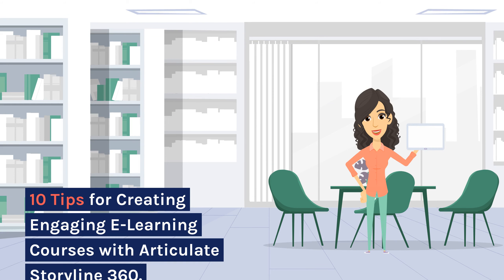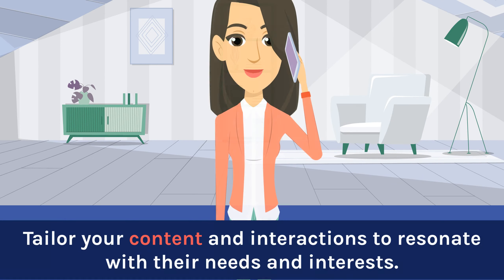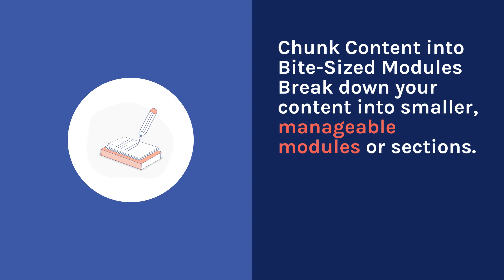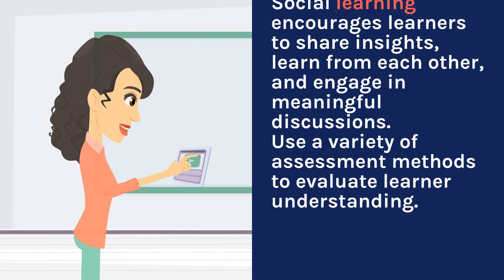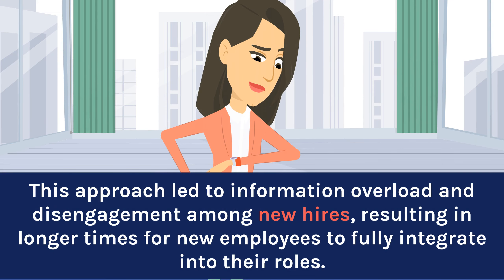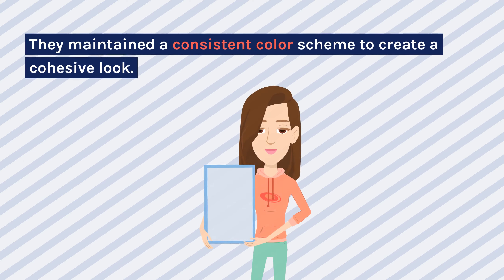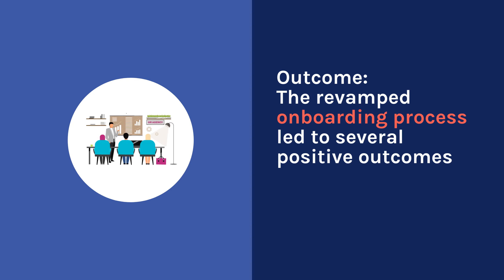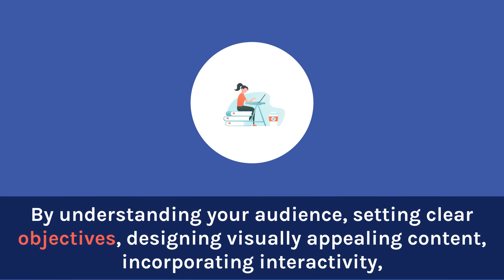10 Tips for Creating Engaging E Learning Courses with Articulate Storyline 360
"Welcome to a comprehensive guide on creating engaging and effective e-learning courses using Articulate Storyline 360. In the ever-evolving world of digital education, mastering the art of e-learning course design is essential. This guide provides you with ten invaluable tips, spanning from understanding your audience to creating interactive and impactful content, as well as assessing the effectiveness of your courses.

**Understanding Your Audience:** Before you dive into course creation, it's essential to have a deep understanding of your target audience. Recognize their learning preferences, prior knowledge, and motivations. Tailoring your content to their specific needs and interests is key to a successful e-learning experience.

**Setting Clear Learning Objectives:** Clearly defining your course's learning objectives is the cornerstone of effective e-learning. What should your learners be able to do or understand after completing your course? These objectives not only guide your content development but also help your learners focus on the most critical aspects of your course.

**Designing Visually Appealing Content:** Visual design plays a pivotal role in keeping learners engaged. High-quality images, graphics, and multimedia elements can significantly enhance the learning experience. Consistency in your color palette and layout creates a cohesive and visually pleasing course.

**Incorporating Interactivity:** Storyline 360 offers a wealth of interactive elements, from drag-and-drop activities to quizzes, scenarios, and simulations. Using these interactions strategically can make your courses more engaging and encourage active participation.

**Chunking Content into Bite-Sized Modules:** Information overload can quickly lead to disengagement. Breaking your content into manageable, bite-sized modules ensures that learners can grasp and retain information more effectively.

**Using Narration and Audio Wisely:** Narration can add depth to your e-learning experience by providing explanations and context. However, it's essential to strike a balance and avoid overwhelming learners with excessive audio. Use narration to complement visuals and convey key points effectively.

**Providing Meaningful Feedback:** Feedback is a vital part of the learning process. Whether it's in the form of immediate quiz feedback or branching scenarios, offer informative feedback that guides learners toward the correct answer or reinforces their understanding.

**Creating Realistic Scenarios:** Real-life scenarios challenge learners to apply their knowledge and critical thinking skills in practical situations. Designing scenarios that mirror your learners' real-world challenges can greatly enhance the learning experience.

**Fostering Collaboration and Social Learning:** Social learning elements like discussion boards, peer assessments, and group projects can encourage learners to share insights, learn from each other, and engage in meaningful discussions.

**Assessing Learner Progress Effectively:** To gauge learner understanding accurately, use a variety of assessment methods. Mix quizzes, practical exercises, and reflective assignments to measure different types of learning outcomes.

As we delve into the world of e-learning design, we'll also explore a real-world case study on how a rapidly growing tech startup transformed its onboarding process using Articulate Storyline 360. The challenge, solution, and outcomes provide valuable insights into the practical application of these e-learning tips.

Unlock the full potential of Articulate Storyline 360 and create e-learning courses that captivate learners, drive meaningful outcomes, and leave a lasting impact on their knowledge and skills. Join us on this journey to master the art of e-learning course design."

Please note that this extended video description provides a more in-depth overview of the content of your video, which can help viewers understand what to expect.